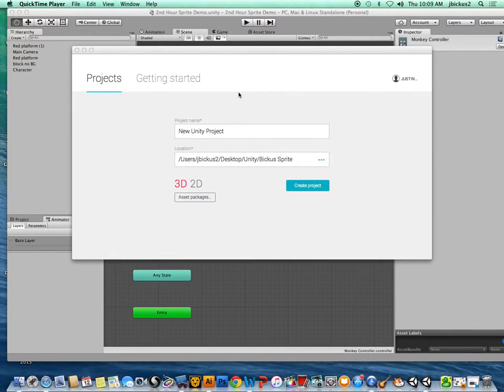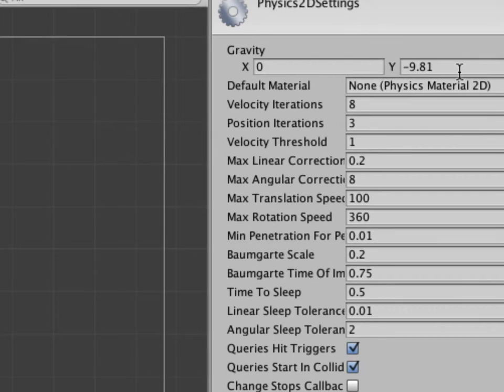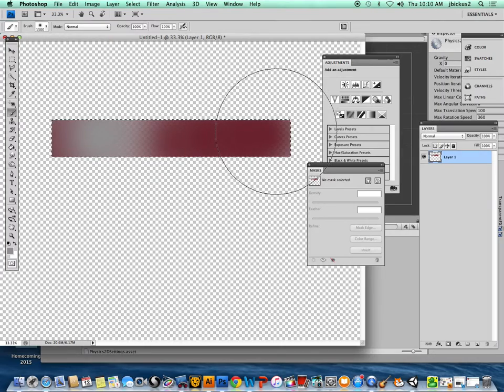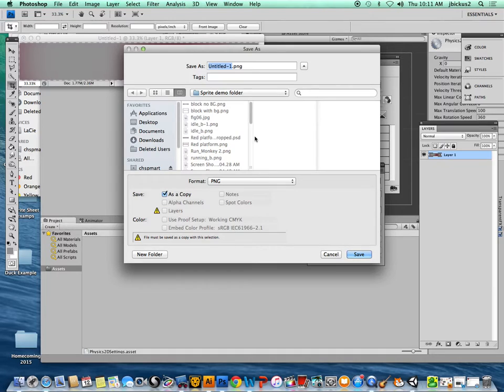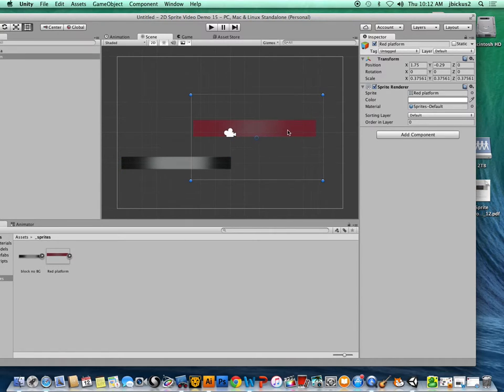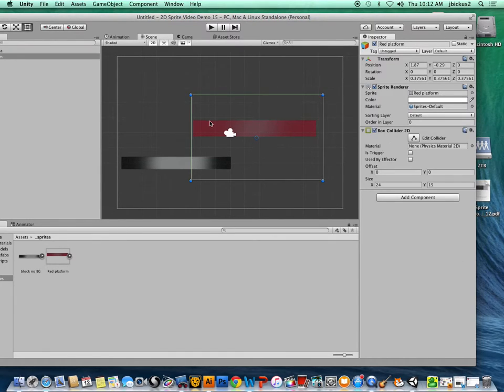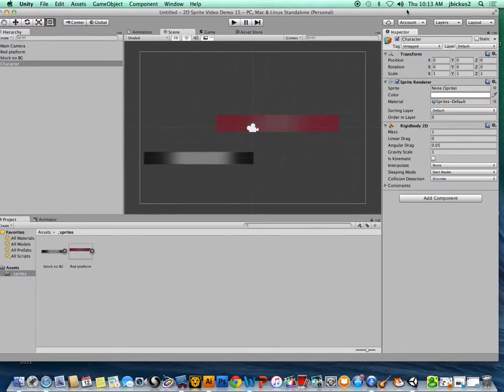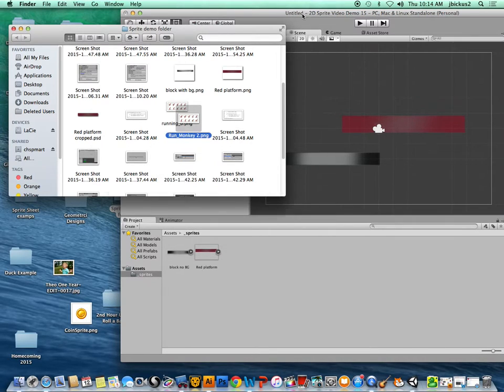2D Sprite Unity Demo 1: Setting Up your file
Set up your 2D Sprite file and your platforms.  Demo 1